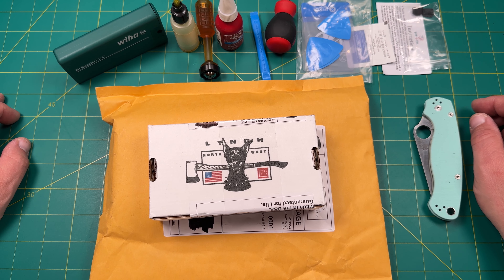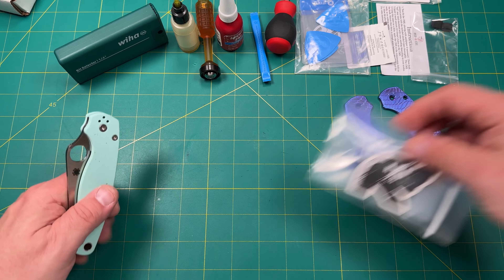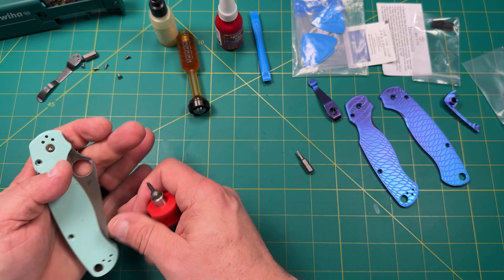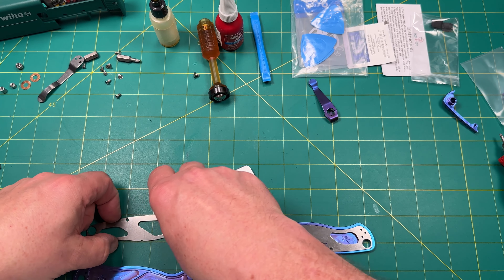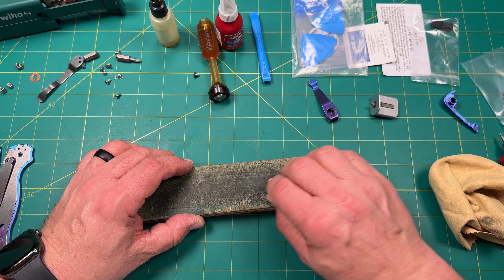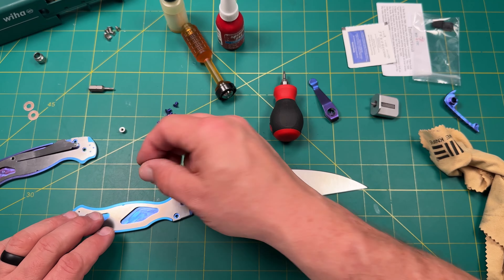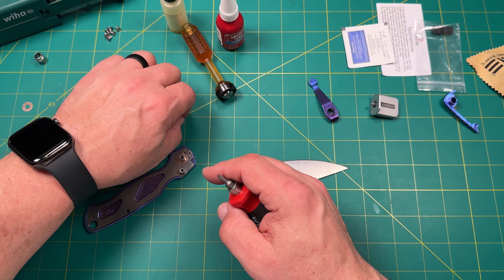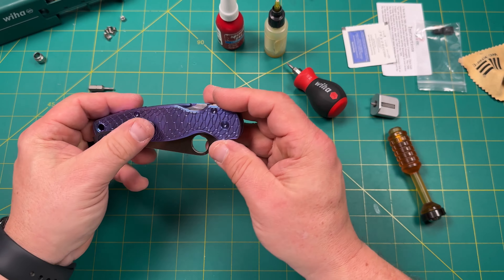Awesomeness assemble…Part 2 of my Blurple anodized Ti Rockscale Design scales on my PM2 knife!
Rockscale Design PM2 Ti in Burple anodized Ti Scales (need to contact them to request this):

Original Goat-use RNK to save 15%
Skiff Caged Bearings-use RNK10 ro save 10%
Rockscale Design-use RNKRSD to save 10%
White Mountain Knives-use RNK10 to save 10%